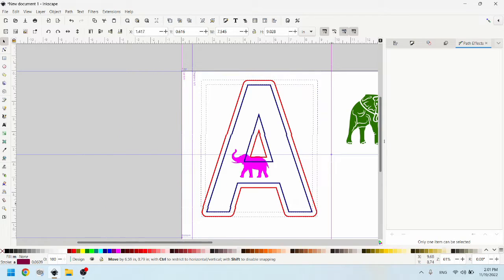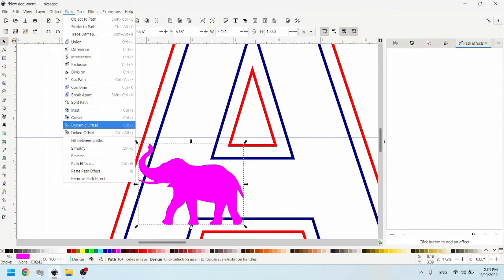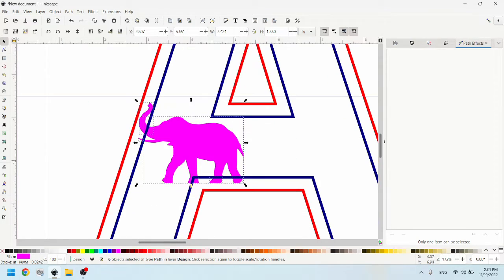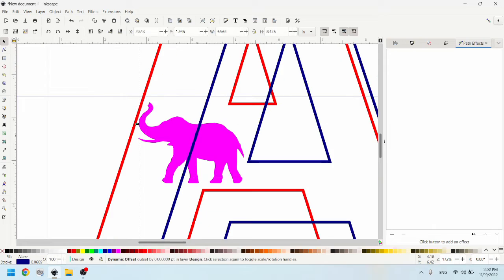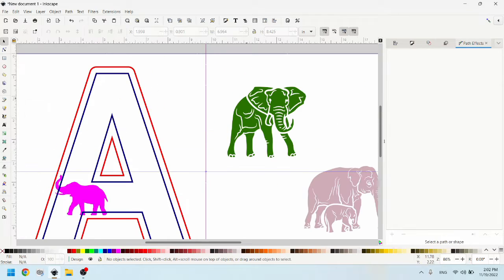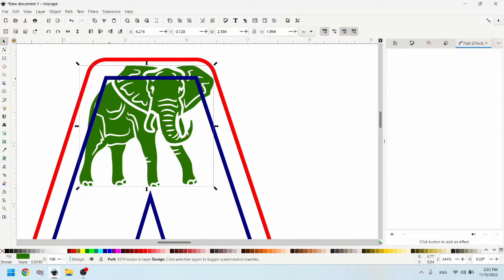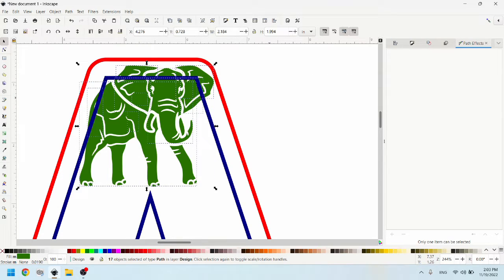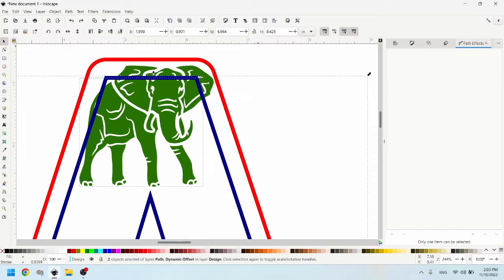Splitting Objects to Engrave on Two Layers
This is how you can use Inkscape to split objects to engrave between two separate layers, without having to spend time engraving on both.